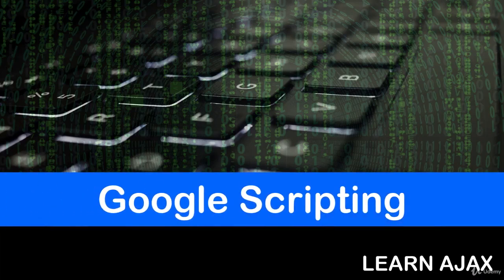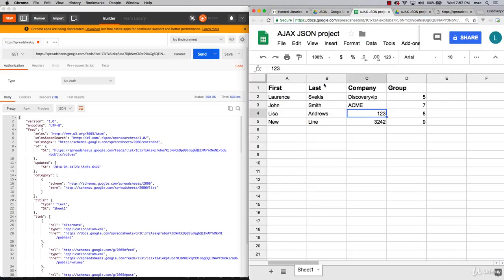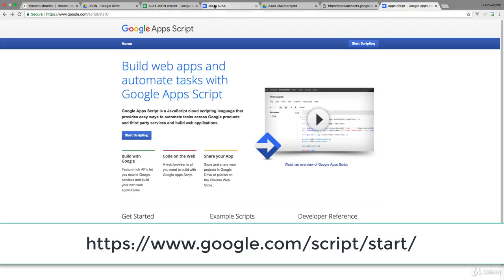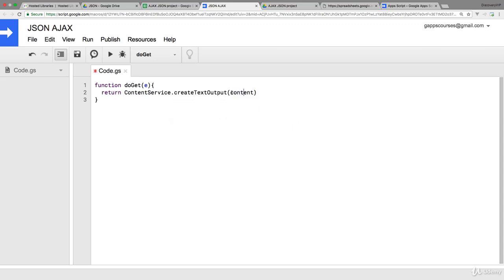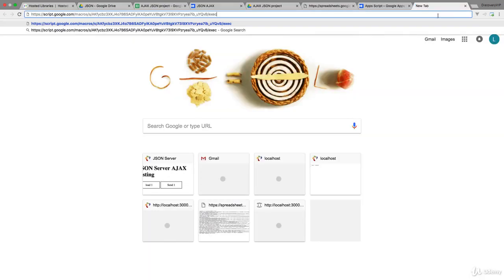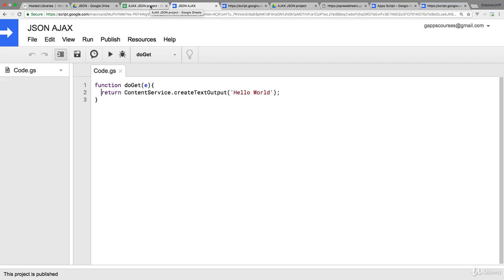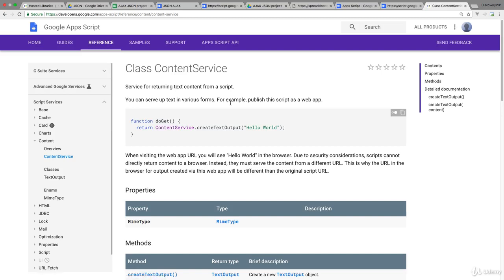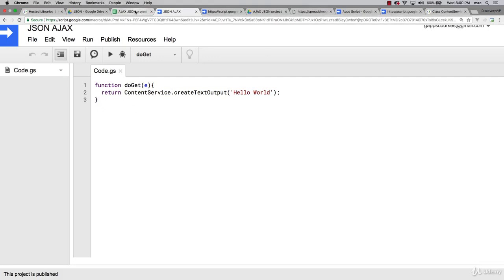JSON+AJAX+API 0705 Apps Script Google Scripting Server Side